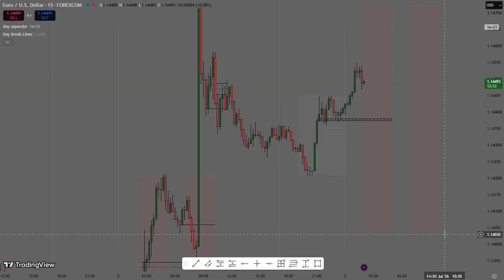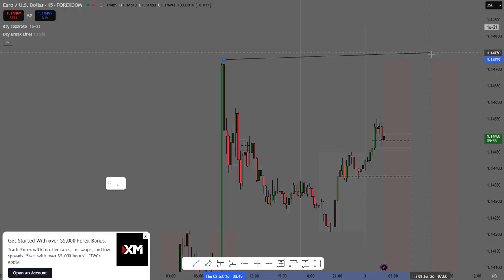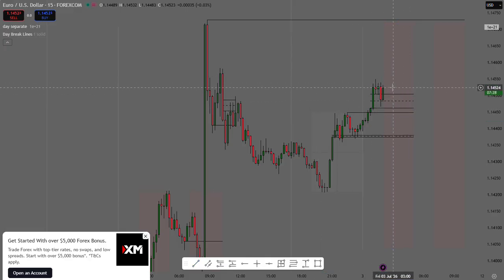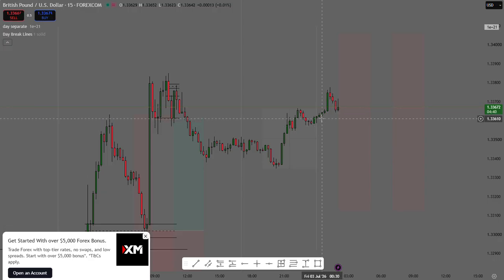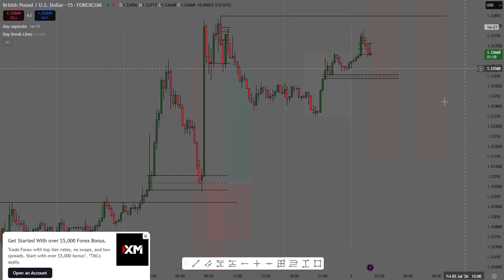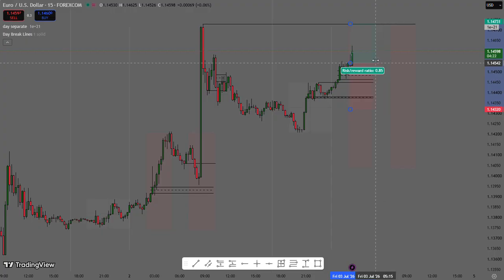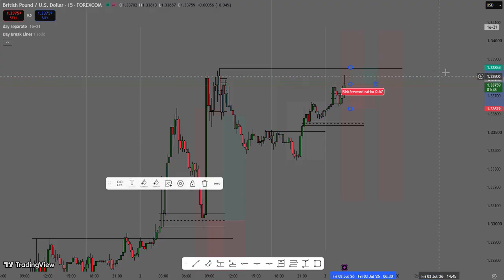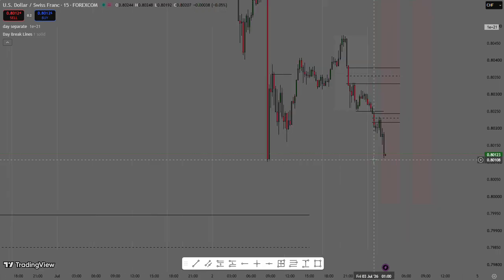Forex daily analysis session 6